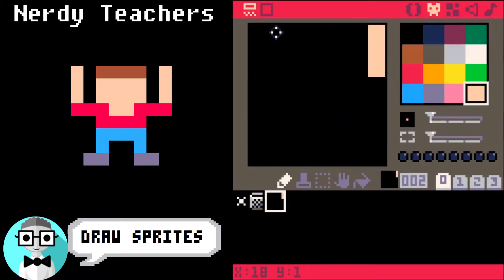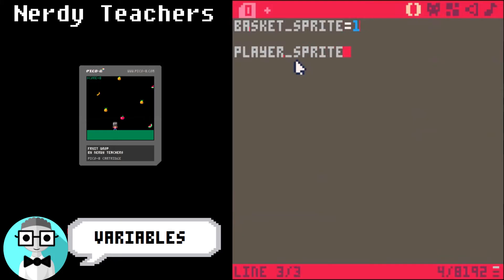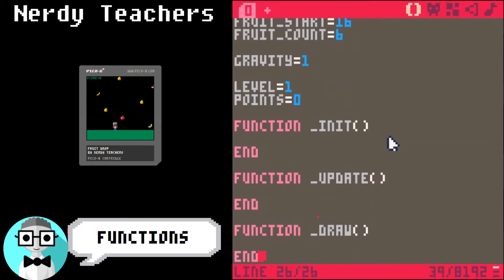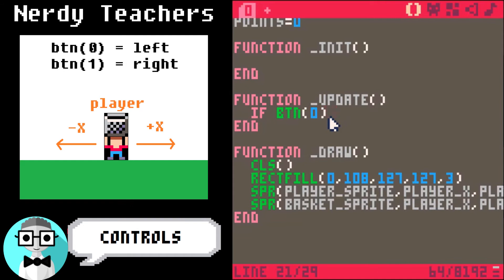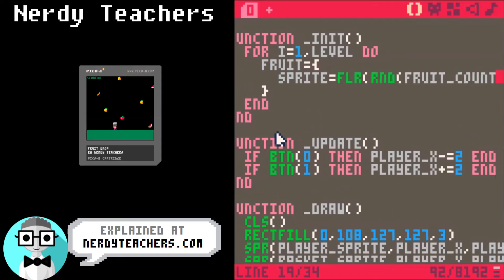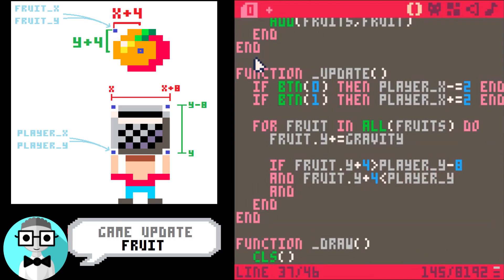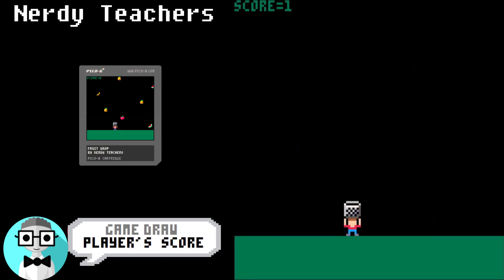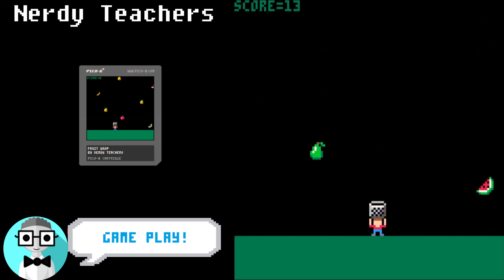Bite-sized Game - Fruit Drop - Learn to Code in Pico 8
Learn how to code by creating simple games! Follow along with this video on how to make this game! Then get creative and change the game to make it your own!

Why PICO-8?

This Fantasy Console has it all! Literally, everything you need is in one place. Coding, Drawing, Maps, Sound FX, and Music are all in a single program! If you've ever tried making games before then you know how amazing that is! Just like Lua, it cuts out the complexity so we can get straight to creating. PICO-8 also has a lot of limitations, and that sounds bad, right? NO WAY! These limitations actually fuel your creativity because you don't have to worry about endless possibilities and tire yourself out just thinking about all of the decisions in front of you. The limits also encourage you to move on! Too many people get stuck focused only on their first coding project and this really slows down learning. Learning to code well is all about overcoming a wide variety of projects, and PICO-8 almost forces us to create many small projects instead of a single never-ending one. PICO-8 is perfect for learning code and having fun doing it!

Why Bite-sized Games?

 There are so many reasons behind even the smallest details of our lessons.  As teachers, we use all of the knowledge we have about education and learning to make whatever we're teaching as effective as possible! Most importantly, we care about what you want to get out of it and your motivation to learn.  So without getting into the deeper theories behind it all, the simple answer is that games are fun and that boosts motivation, and since they are bite-sized (short and simple) you can create a lot, fast.

We are also very interested in what you, the student, have to suggest about the lessons. Share with us about how we can improve, make things simpler, more fun, or more interesting. So please share your thoughts and give us feedback!

0:00 - Intro
0:05 - Creating Sprites
1:13 - Coding Variables
2:18 - Basic Game Functions
2:31 - Draw the Player, Basket, and Ground
3:29 - Player Controls
3:58 - Game Set up - Add Fruit
5:12 - Update Fruit - Gravity and Collision Detection
6:21 - Draw the Fruit and Score
7:03 - Add Levels
7:30 - Delete Missed Fruit
7:53 - Game Play